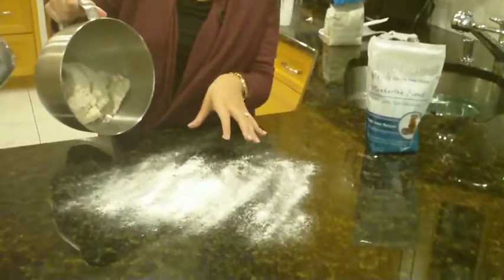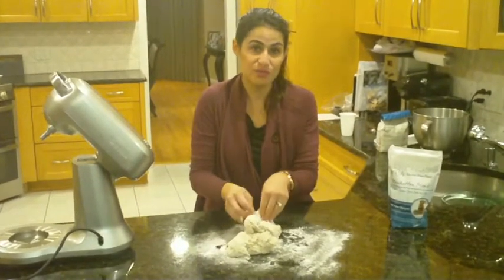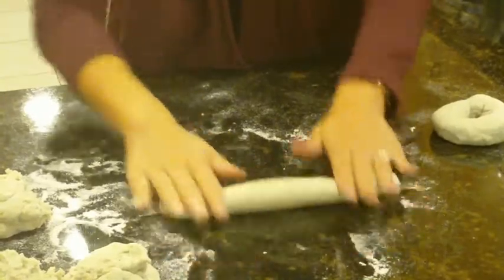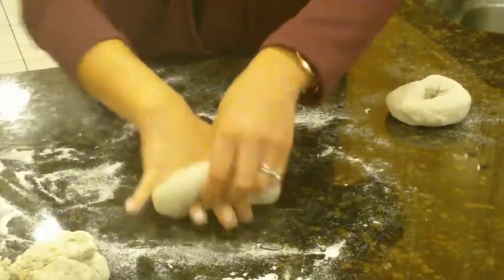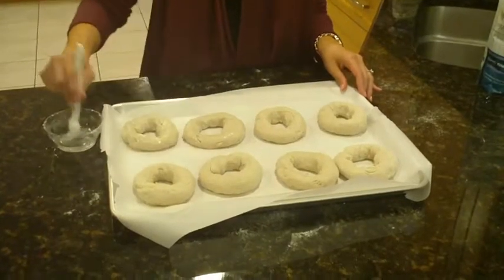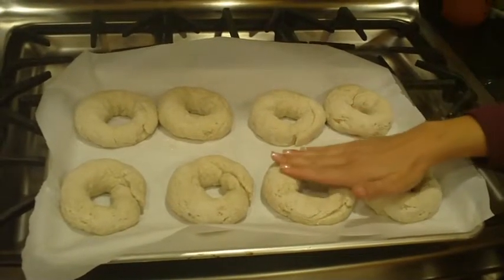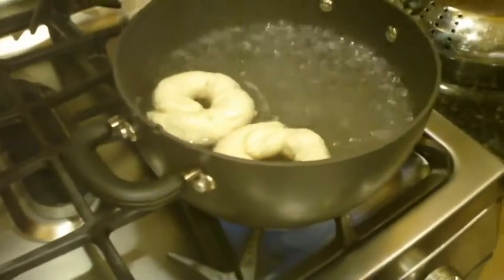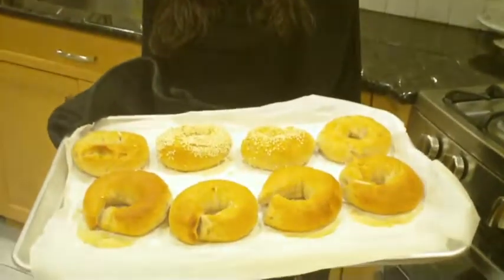How To Make NYC Boiled Gluten Free Bagels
Discover the secret to making authentic NYC boiled gluten free bagels with Blends by Orly Manhattan Blend.